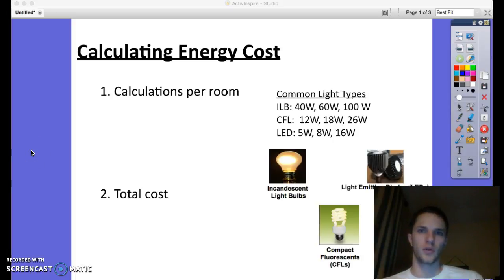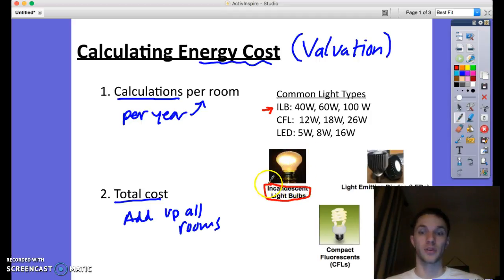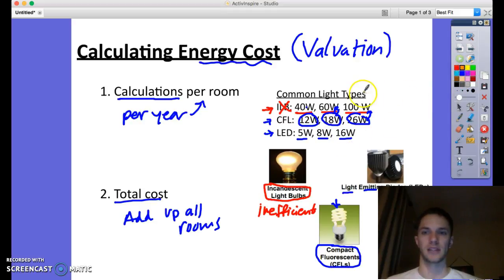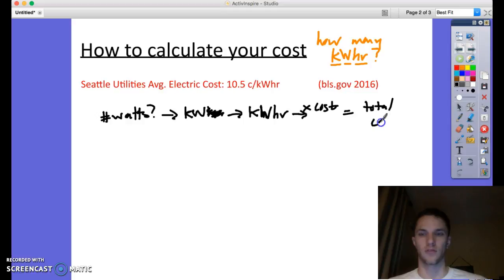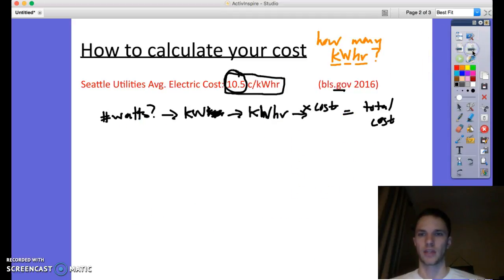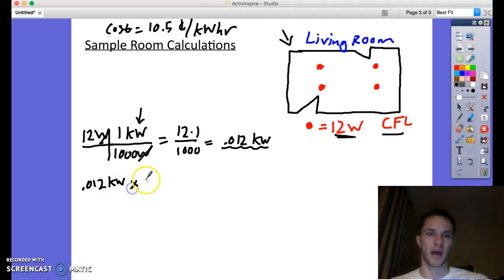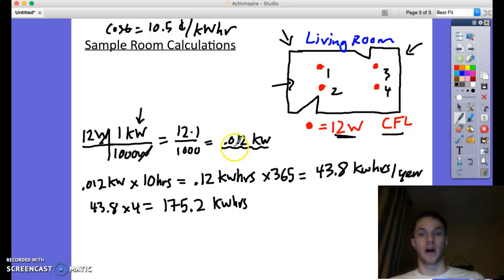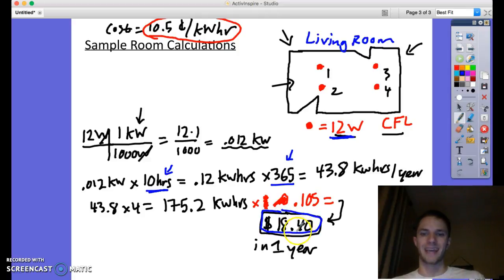Calculating Energy Cost (Electric House Valuation)